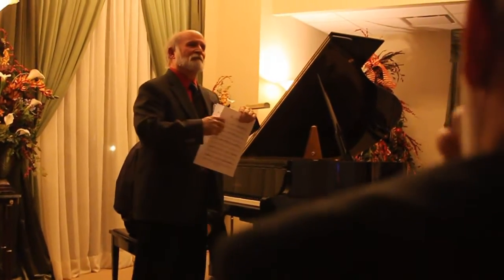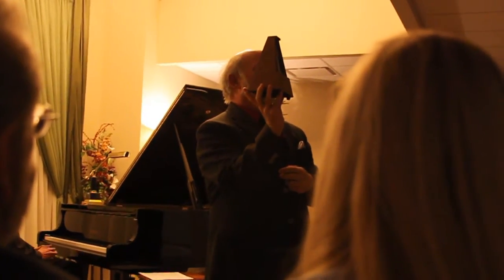Danny's Performance at a Studio Event 3/19/11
This is an event I performed at on March 19, 2011. The songs I played are "Shout to the Lord," "The Metronome," and "Without Words." Please rate and comment!